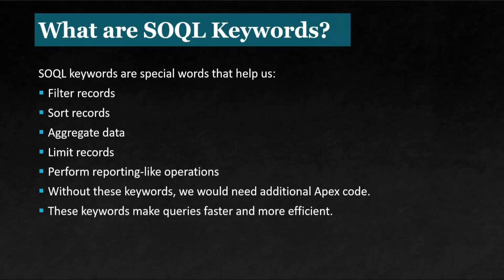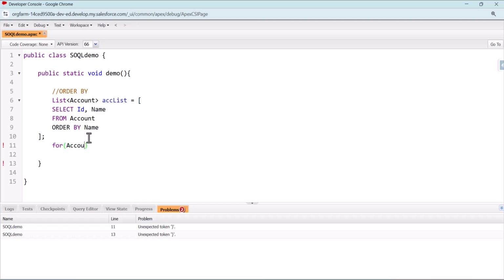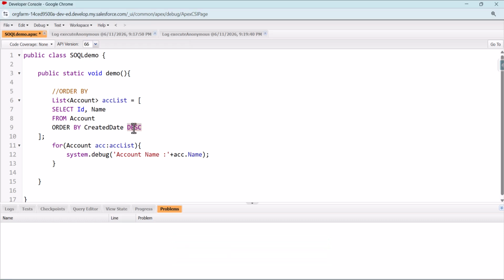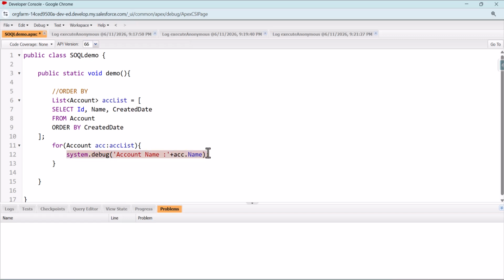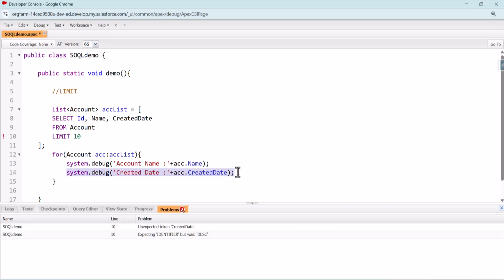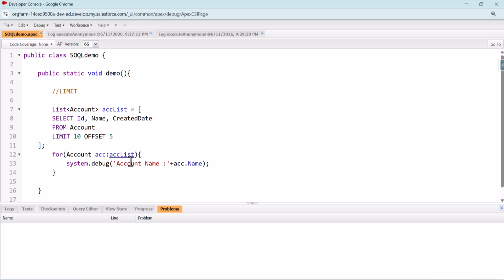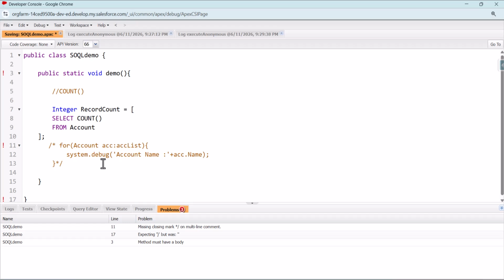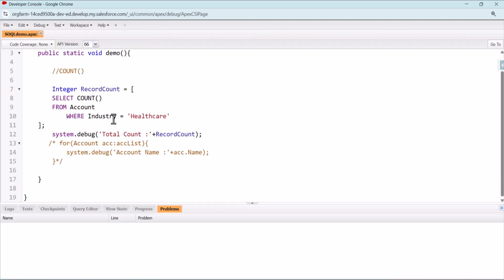Salesforce Apex SOQL Keywords & Clauses Explained | WHERE, ORDER BY, LIMIT, GROUP BY & More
Learn Salesforce Apex SOQL Keywords and Clauses with simple explanations and real-time examples. In this tutorial, you'll understand WHERE, ORDER BY, LIMIT, GROUP BY, HAVING, OFFSET, FOR UPDATE, and more to write efficient SOQL queries for interviews and projects.